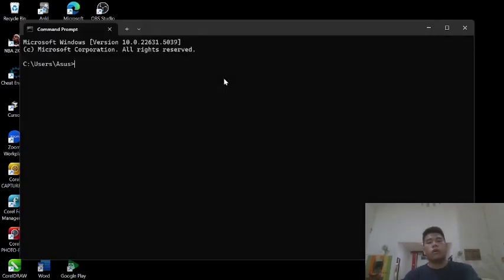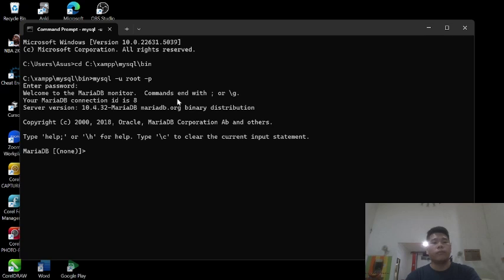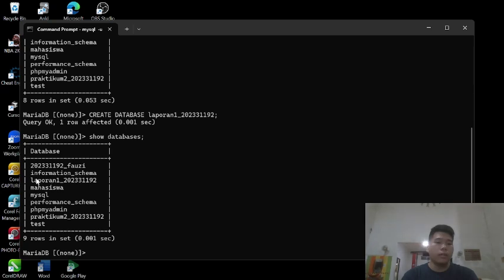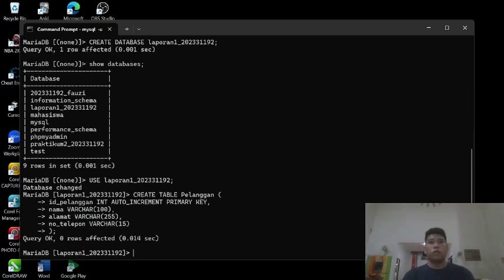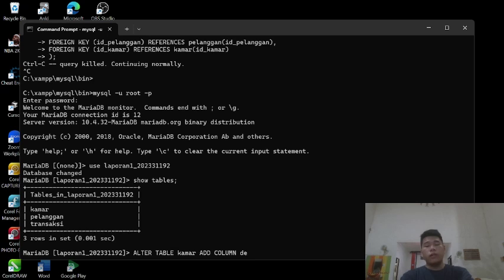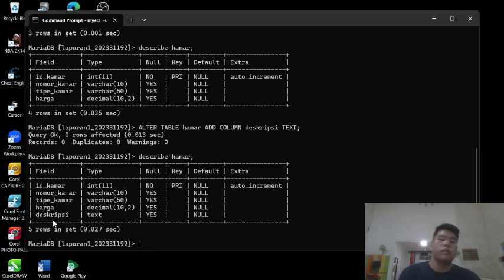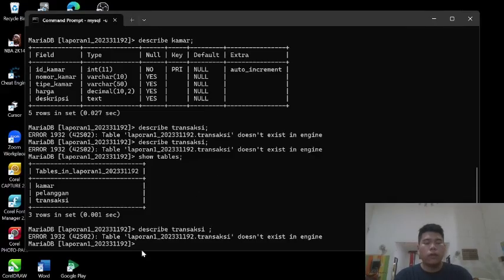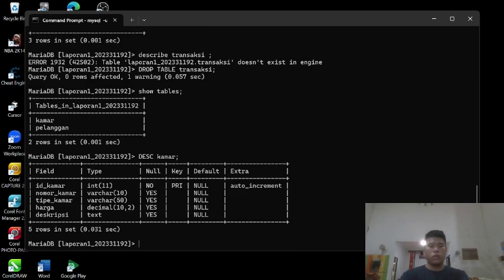laporan1_202331192_sql_B_Muhamad fauzi akbar